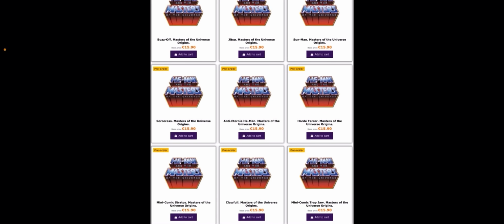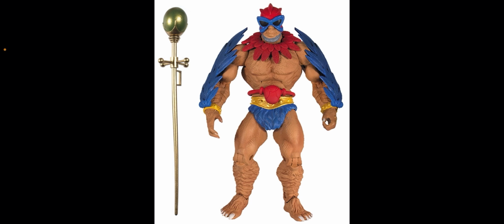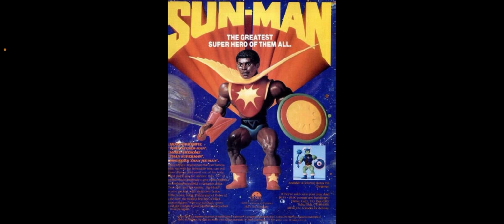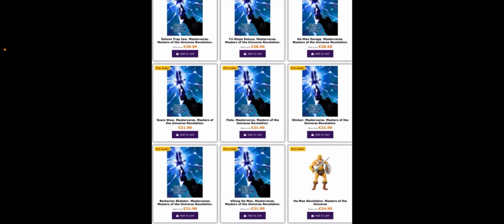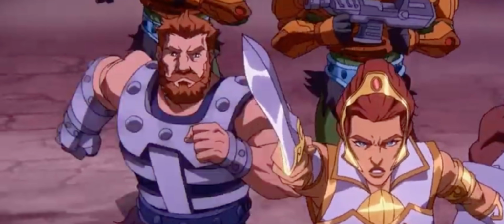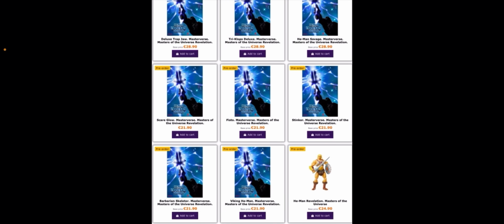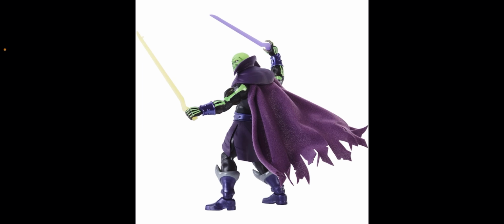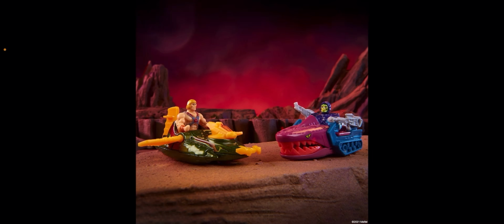MOTU Leaks and Exclusives Information for July! Origins and Masterverse